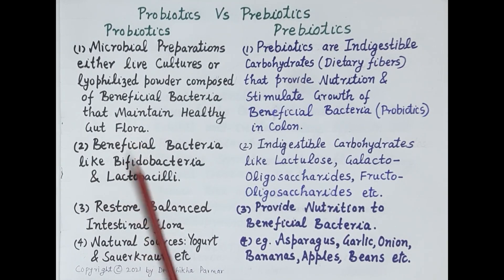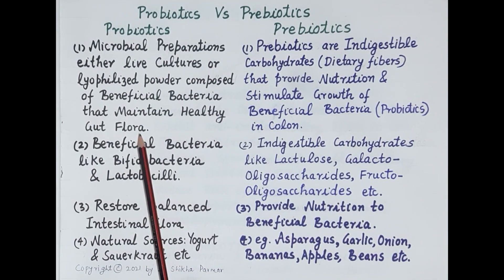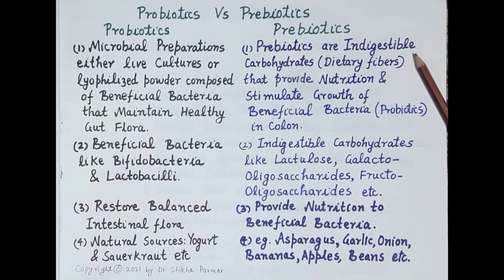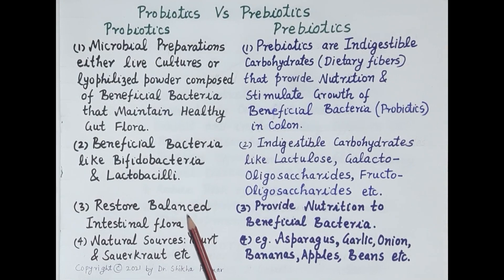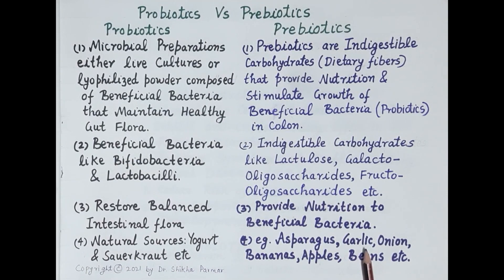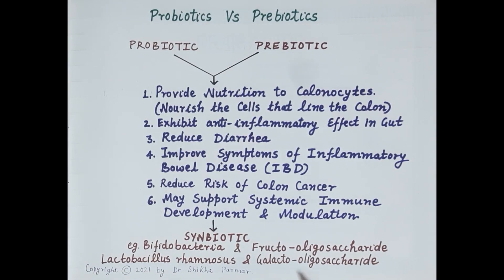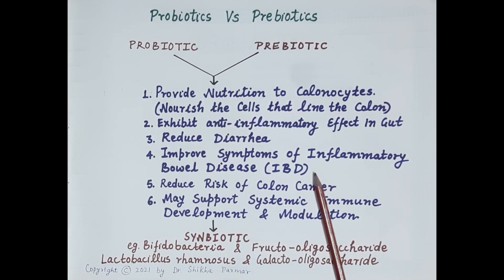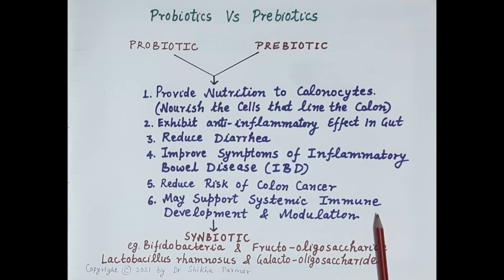Probiotics Versus Prebiotics | Dr. Shikha Parmar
Probiotics Versus Prebiotics by Dr. Shikha Parmar

What are prebiotics and probiotics?

Prebiotics are food components that microbes break down and use as energy while providing beneficial compounds like short-chain fatty acids for our bodies to use.

Probiotics are live microorganisms that have been shown to be beneficial to health. They’re found in foods like fermented dairy products as well as dietary supplements.